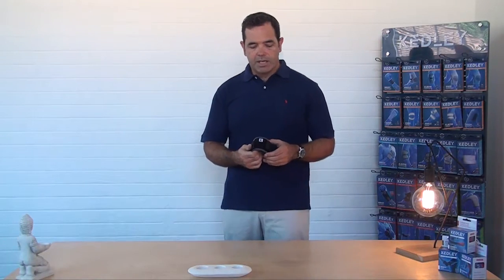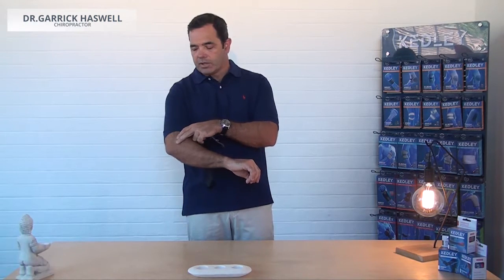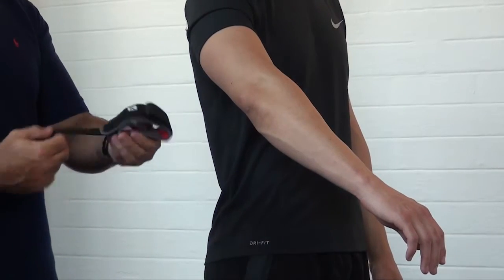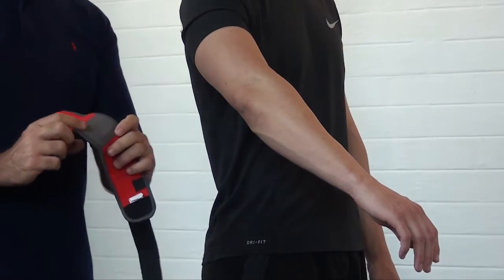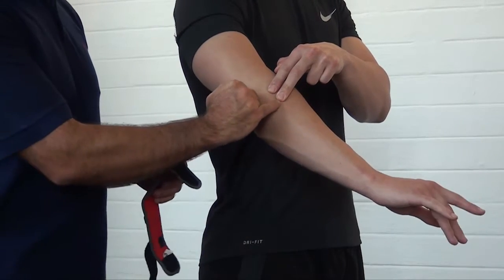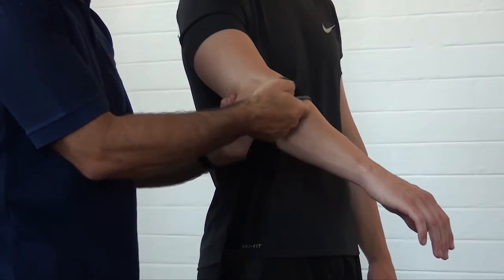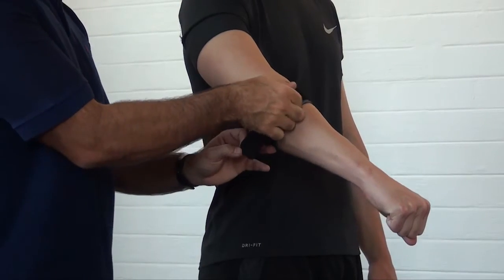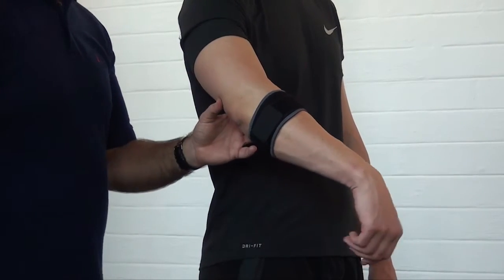KEDLEY Tennis Elbow - Chiropractor Information